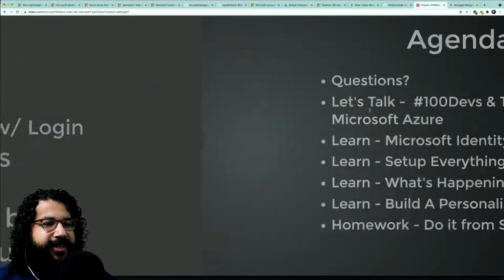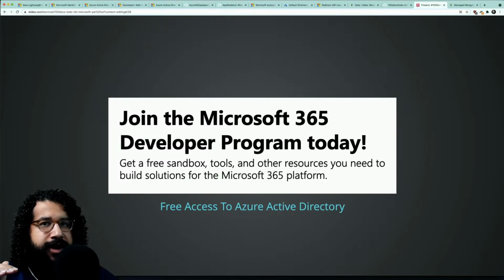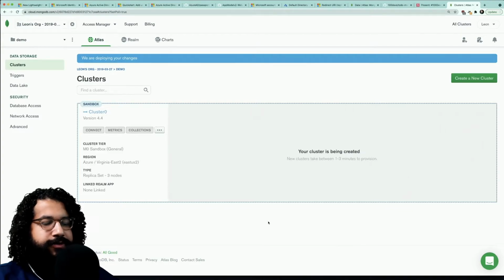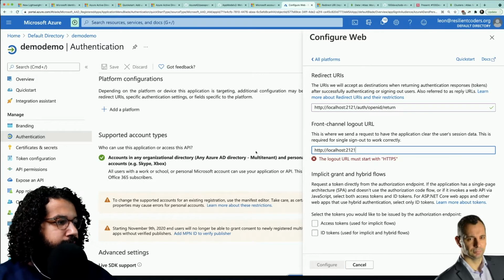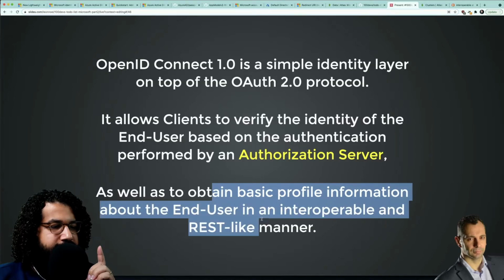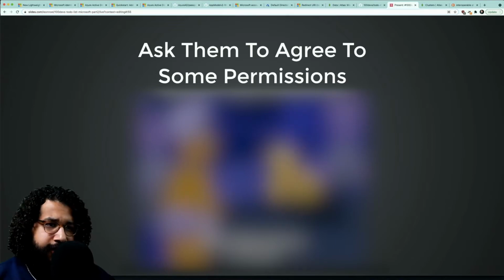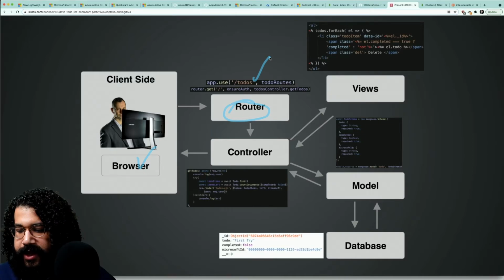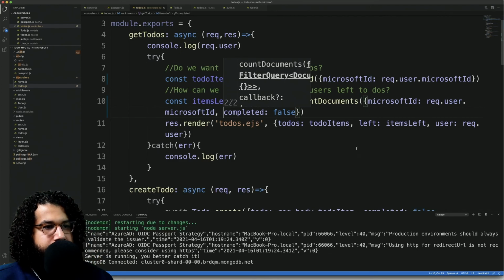Learn with Leon - Implementing Microsoft Identity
Learn how to secure your Node.js apps with the Microsoft identity platform in this video from "Learn with Leon". Leon shows step by step how to set up authentication and authorization in Node.js applications using the OIDC and OAuth2